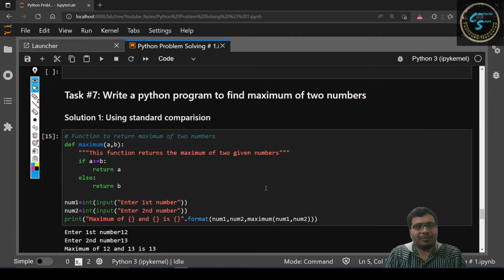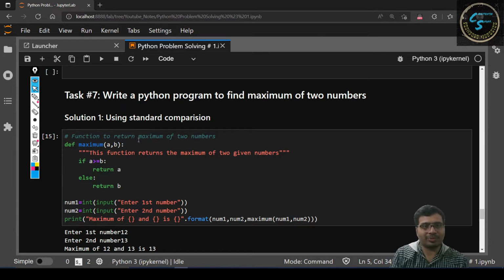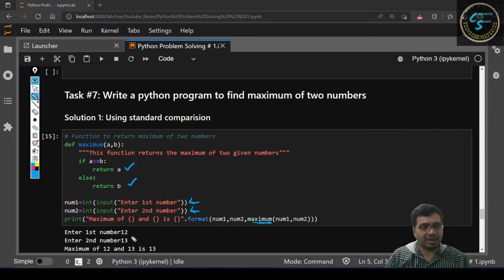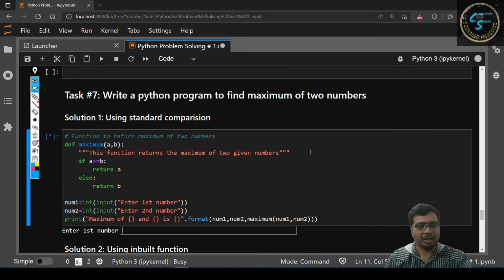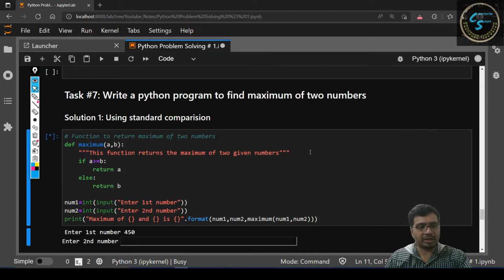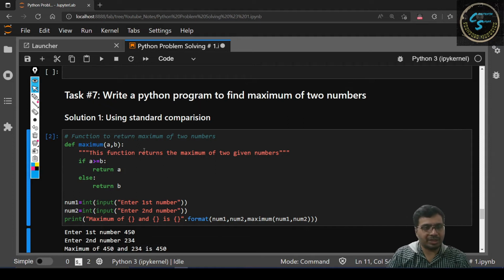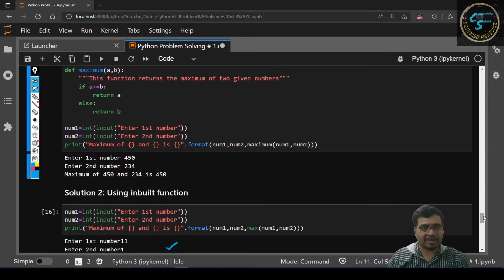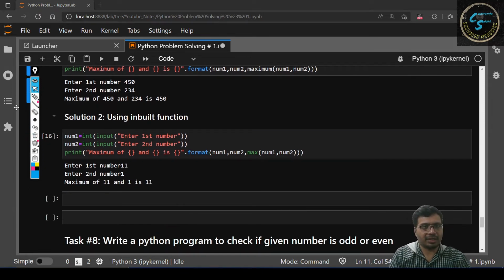How to find maximum of two numbers in python ?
Hi Viewers,
In this video, we will discuss about how to find maximum of two numbers in python ?

I am Chaitanya Sagar and I am having more than a decade of experience in Information Technology field. Through The Data Learning Channel, I will try to share my knowledge on various information technology subjects ranging from Quality Assurance, Automation Testing, Machine Learning, Deep learning etc.